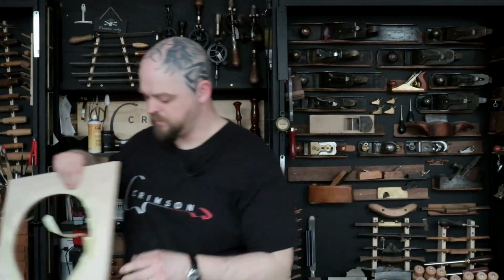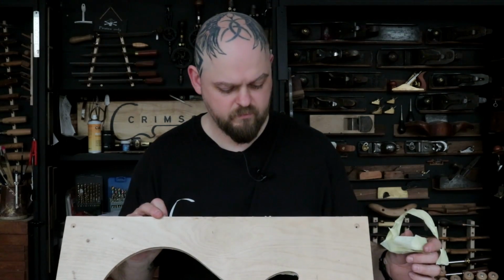Patrons Questions 23 - Template material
The pros and cons of various template materials and how to work with them.